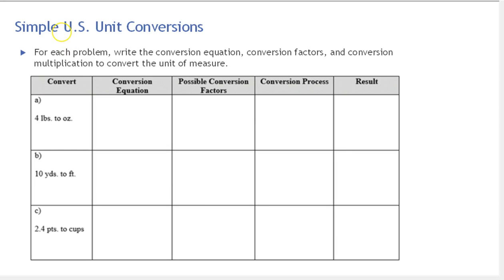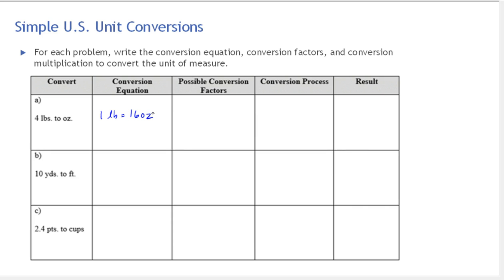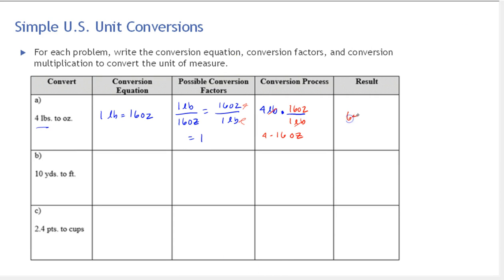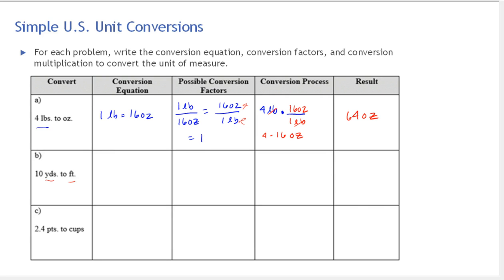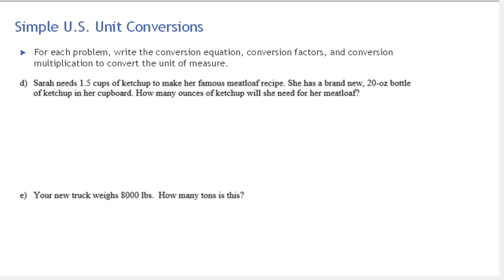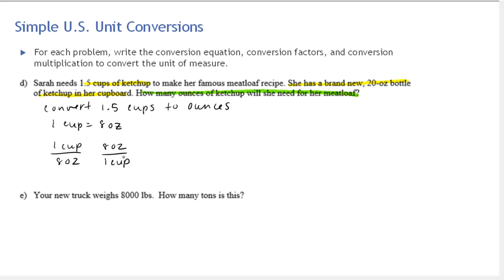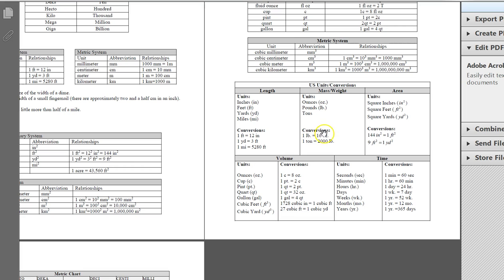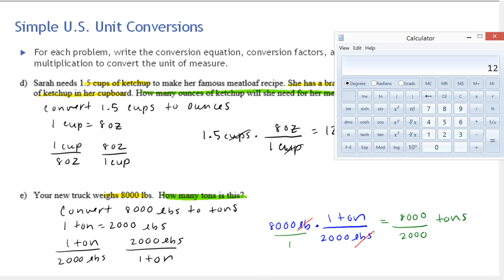ACR Unit 12 Problem 11